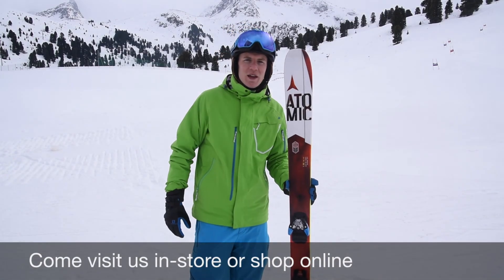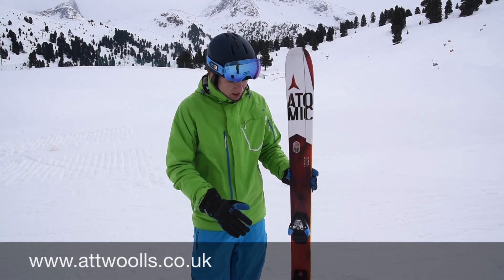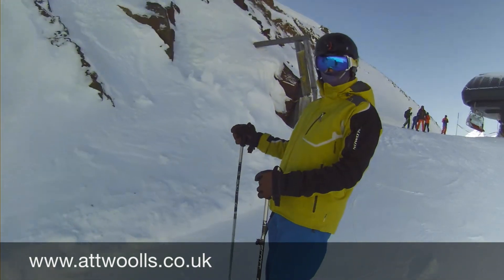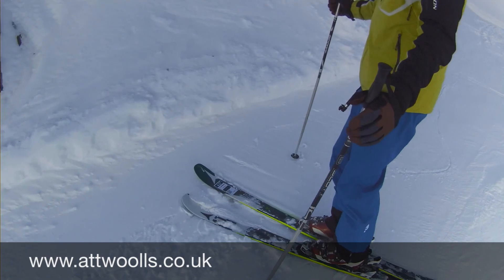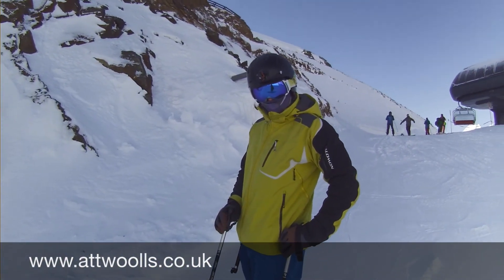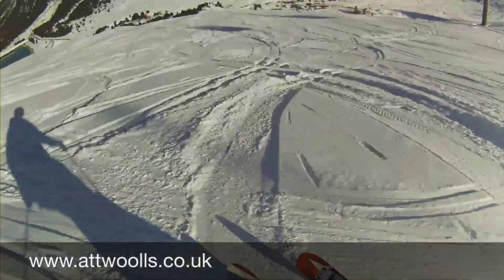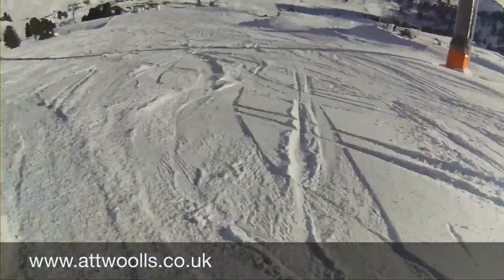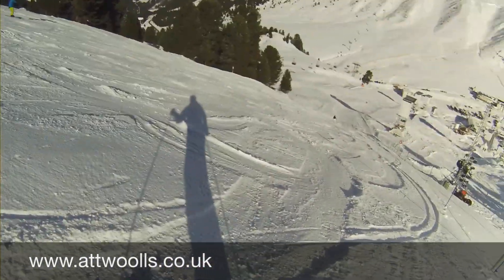Atomic Vantage 95c Ski Review 2016/17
This is our review of the Men's Atomic Vantage 95c ski, we will be stocking this ski ready for the new 2016/17 season. This video was filmed in Kuhtai, Austria. For more information please follow the link below for each ski;
Atomic Vantage 95C: